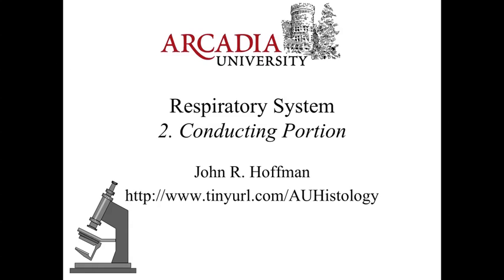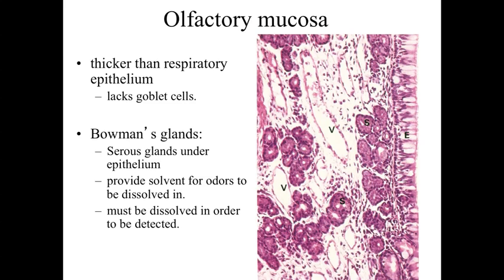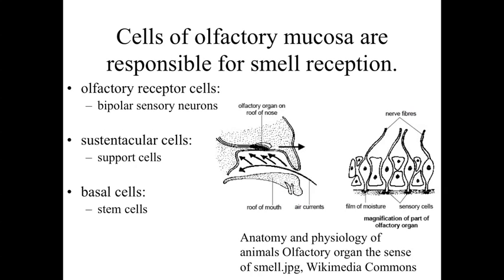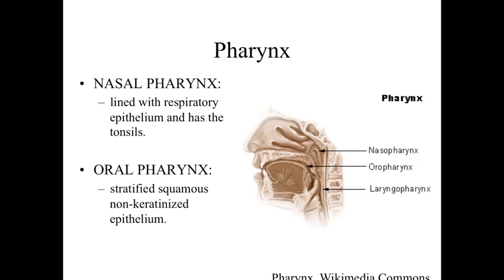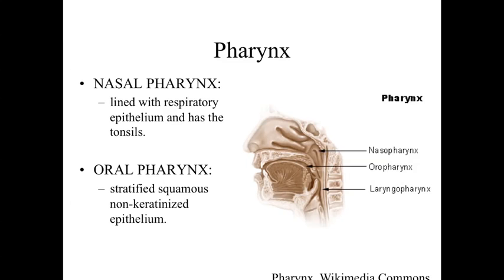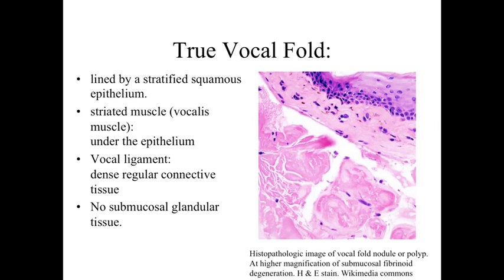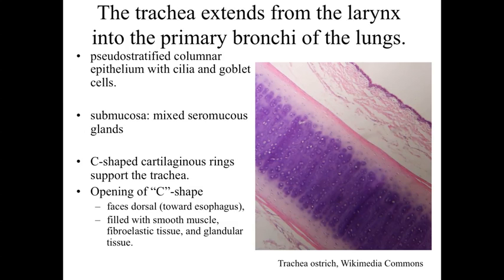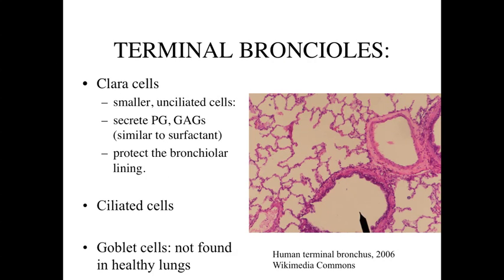Respiratory System Part2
This lecture examines the general characteristics of conducting portion of the respiratory system. Arcadia University BI327 Histology